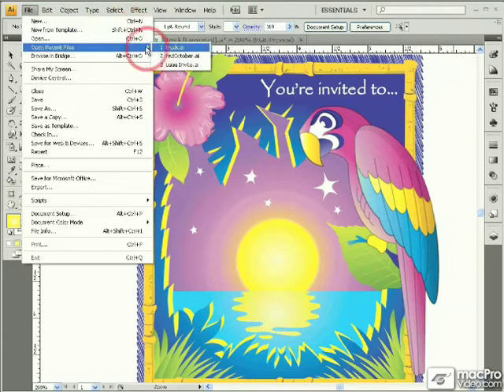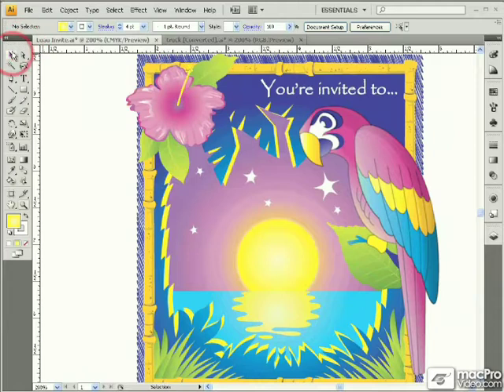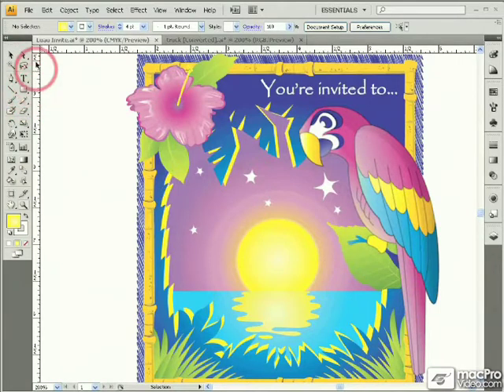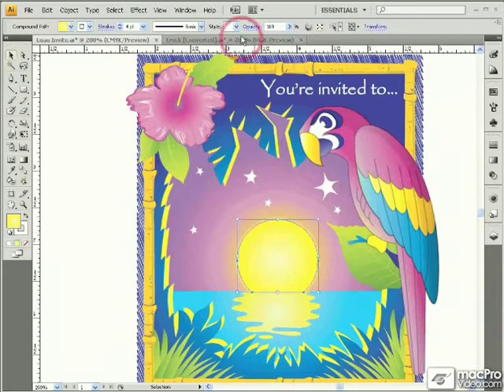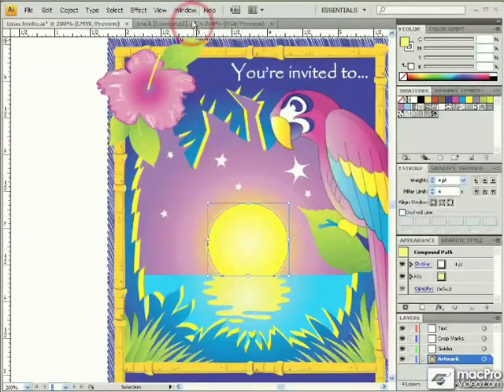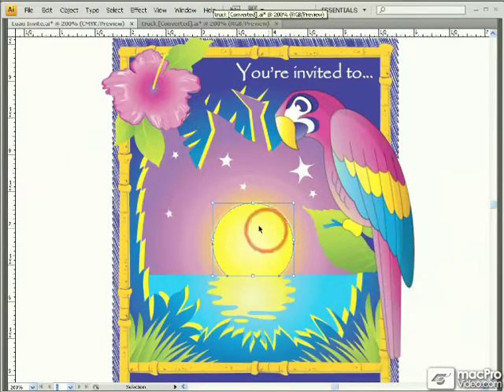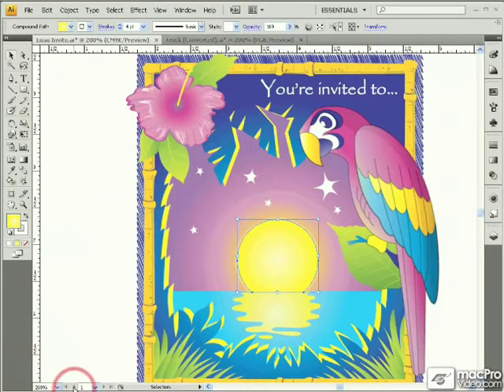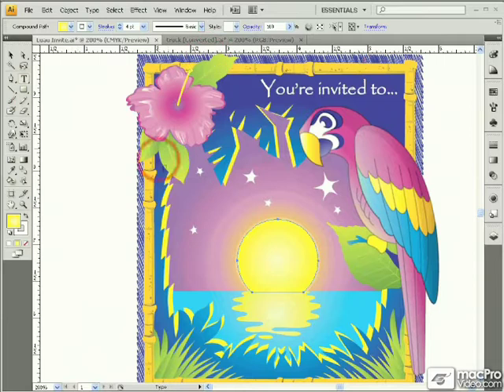Illustrator CS4 101: Core Illustrator CS4 - 02. Interface Elements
Illustrator CS4 101: Core Illustrator CS4 by Kelly Murdock
Video 2 of 124 for Illustrator CS4 101: Core Illustrator CS4

This tutorial is available!

Illustrator is the application you use to make objects for Photoshop and Flash. As a vector-based drawing application, Illustrator is a powerful tool for creating graphical objects, but it can be a bit confusing at the beginning - especially if you've never created vector graphics before.

In this 5-hour tutorial by seasoned technical author Kelly Murdock, you'll learn valuable tricks for working with vector art. Skills demonstrated in this Illustrator CS4 tutorial include how to use Illustrator's tools to draw objects and edit vector paths, grouping and organizing objects on layers, and working with Type to create text along paths and shapes. You'll also learn important tips for anti-aliasing vector graphics, working with color and gradients, and transforming objects to make intricate works of art.

This is a comprehensive tutorial, but you don't need to watch every video. Use the detailed menu structure and keyword search function to quickly find topics of interest. For a full list of this Illustrator tutorials topics, see the Table of Contents below.